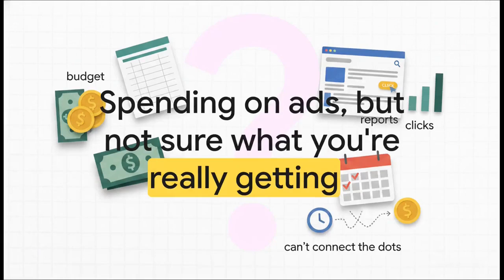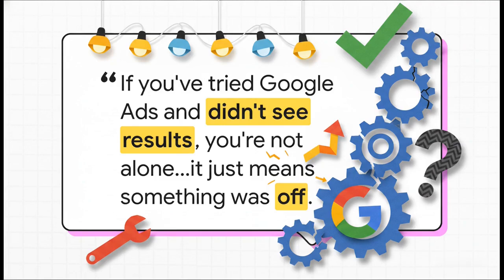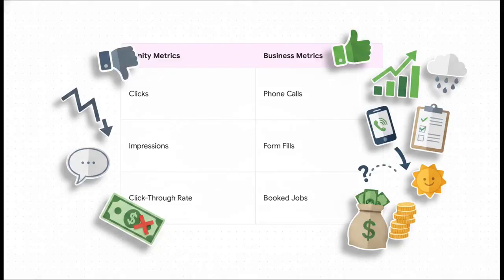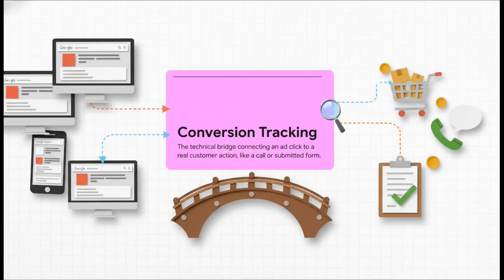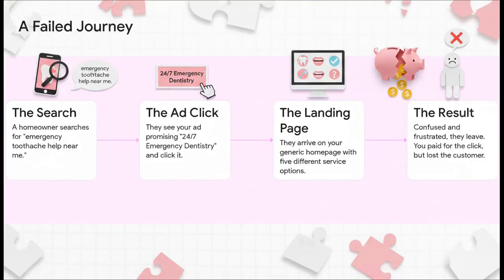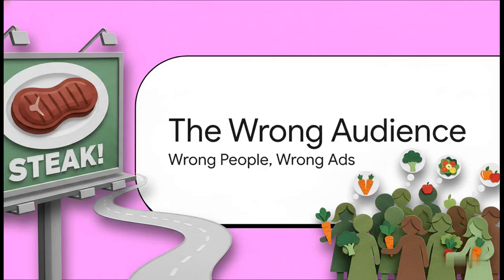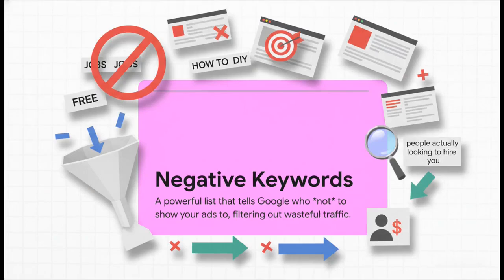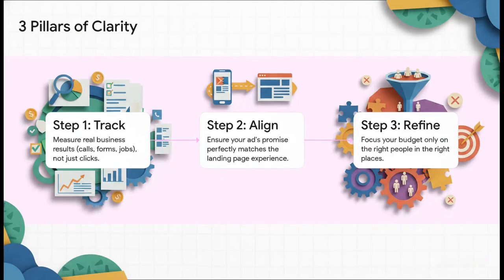Why You Can’t Tell If Your Ads Are Working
Most service businesses don’t have a clear answer to one question:
“Are my ads actually working?”

Because clicks don’t tell you the full story.

In this video, we break down the three most common reasons your Google Ads feel like a guessing game - and how to turn that confusion into clarity.

Because without the right system, you’re just spending… and hoping.

Here’s what we cover:
- Why clicks and impressions don’t reflect real results
- The difference between vanity metrics and business metrics
- What conversion tracking actually does (and why it matters)
- How a broken customer journey kills conversions
- Why sending traffic to the wrong page wastes budget
- The role of speed, clarity, and accessibility in getting calls
- How poor targeting brings in the wrong audience
- Why negative keywords help filter out bad traffic

Most businesses try to improve results by adjusting ads.

But better performance comes from fixing the system behind them.